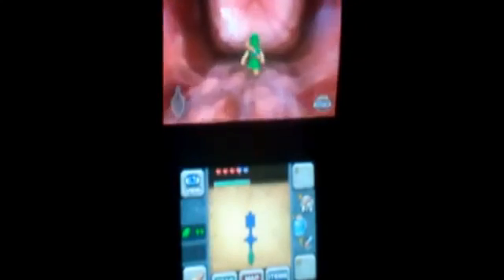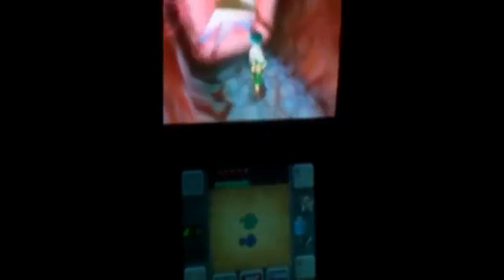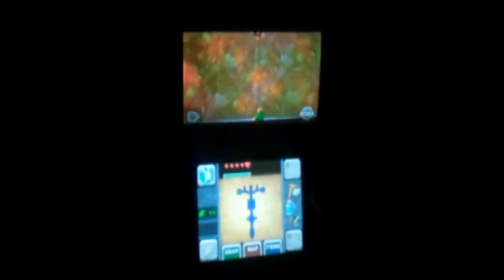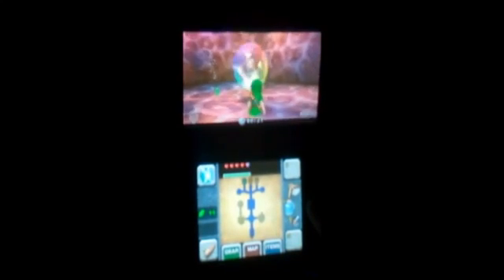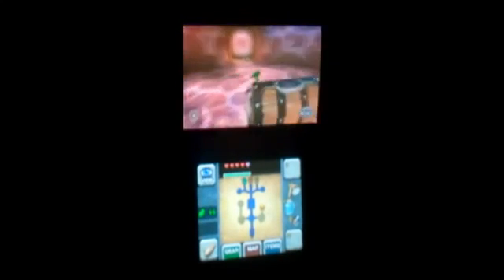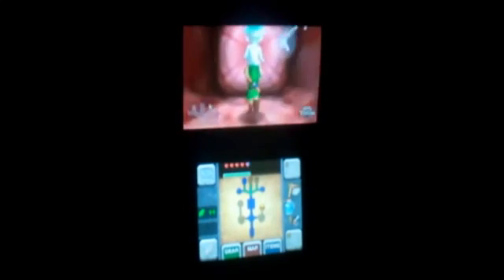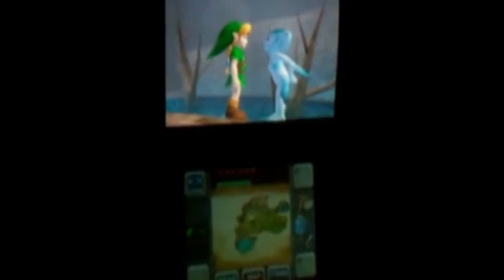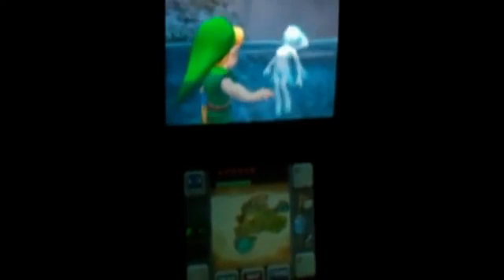Zelda: Ocarina of Time 3DS Walkthrough Part 7 - Jabu Jabu Dungeon, Zora Sapphire, Barinade Boss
In this chapter Link searches inside of Jabu Jabu's Belly to find the
third spiritual stone. Inside the belly he comes across the Zora Princess and the two of them work their way through. After Princess Ruto is taken away by a Big Octoroc Link must fight off Barinade by himself. To show how thankful Ruto is, she gives him the spiritual stone as an engagement gift for Link.